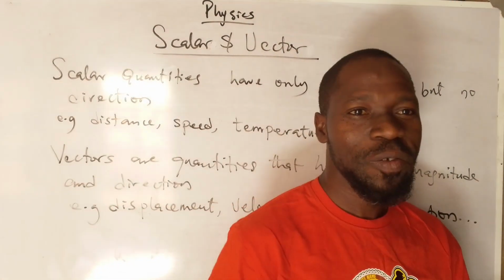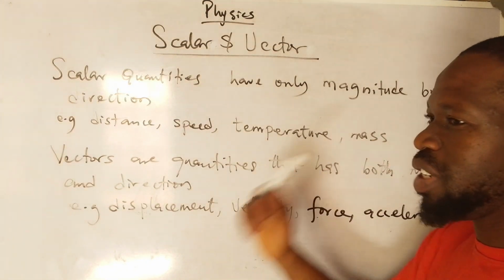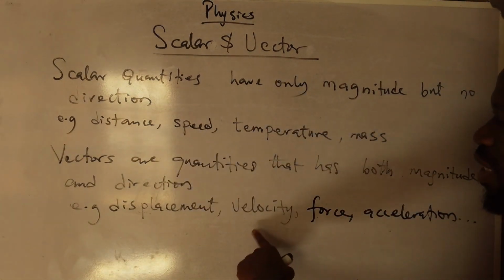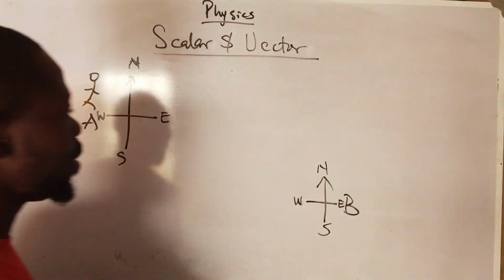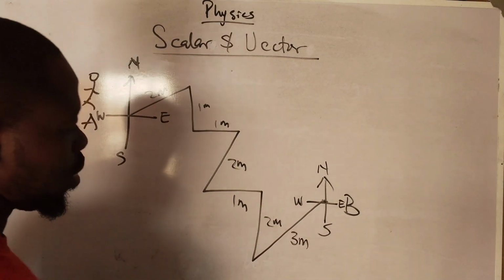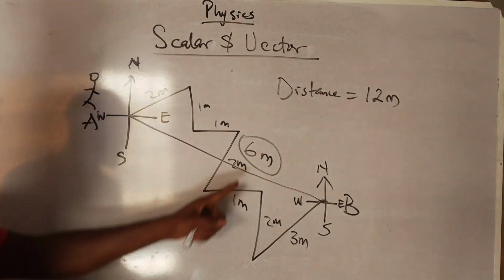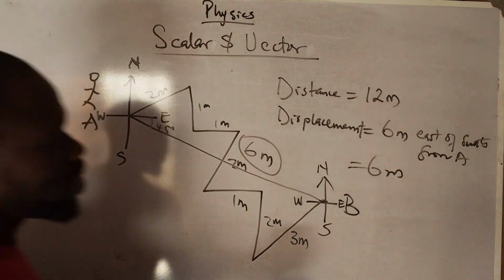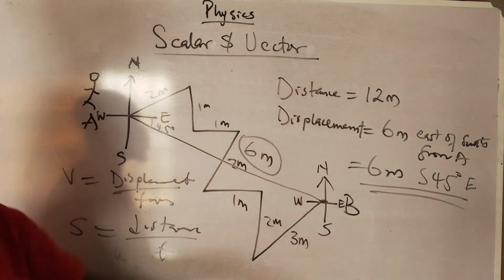Scalars and Vectors | Physics (Displacement and Distance exposed)